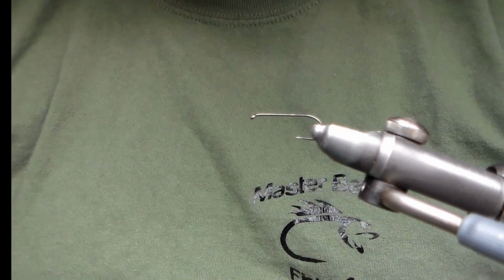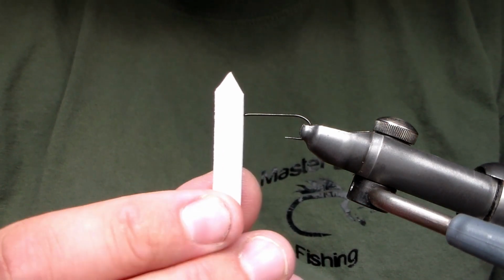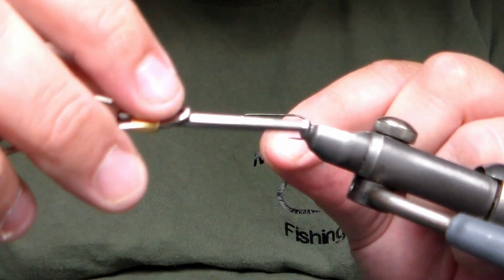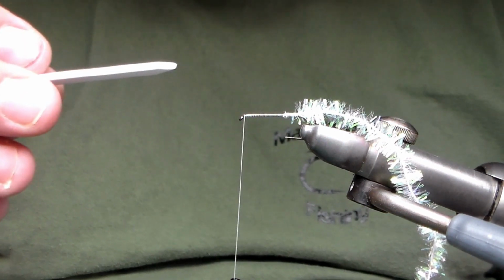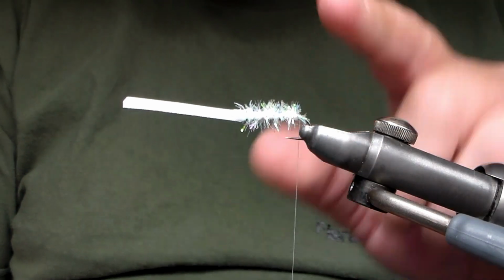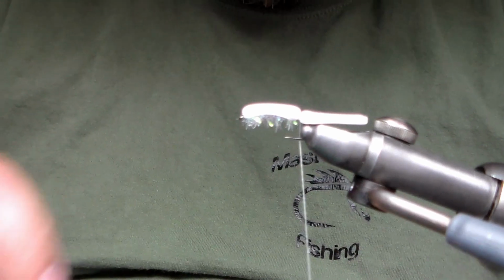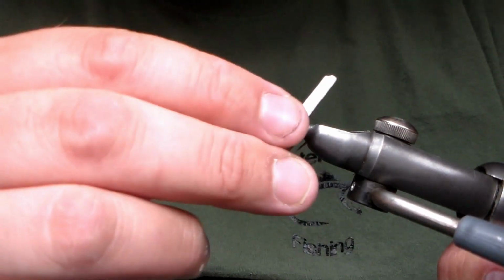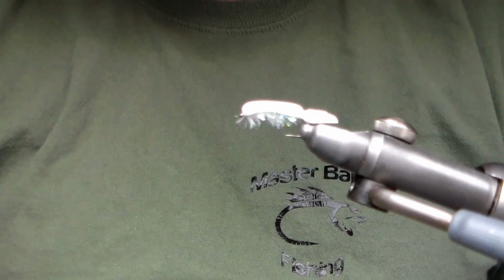Fly Tying Floating Fry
A step-by-step video on tying my famous Master Baiter Floating Fry